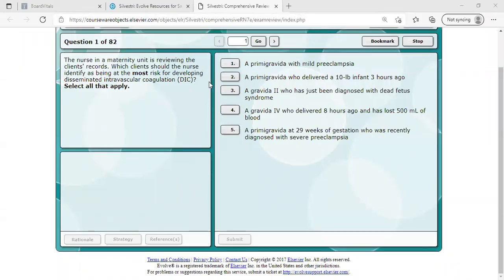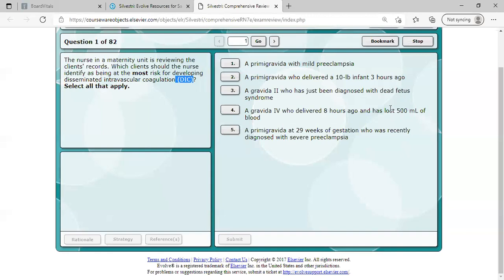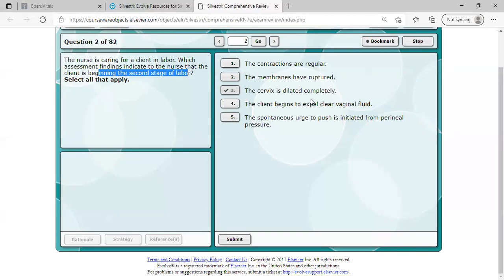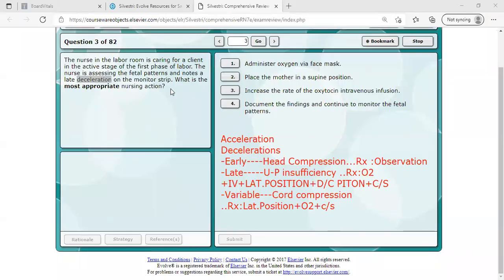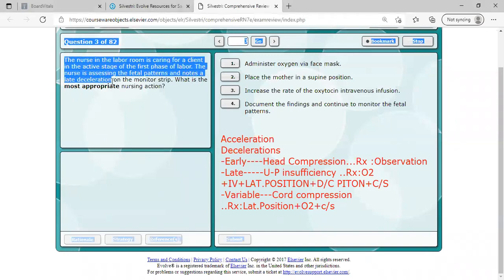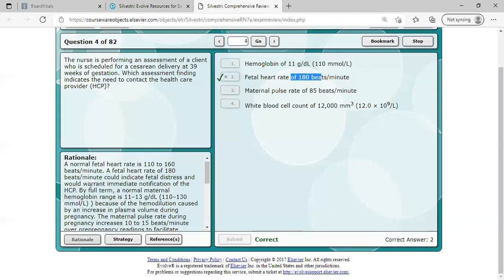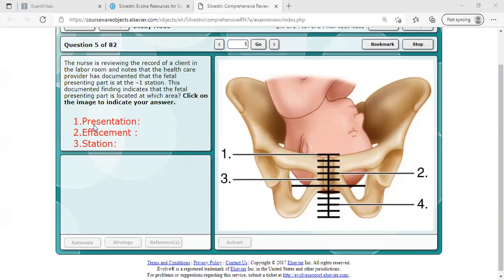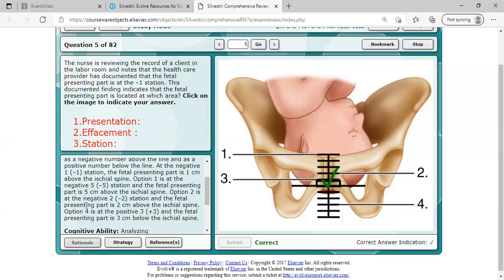Intrapartum Care Maternity Nursing